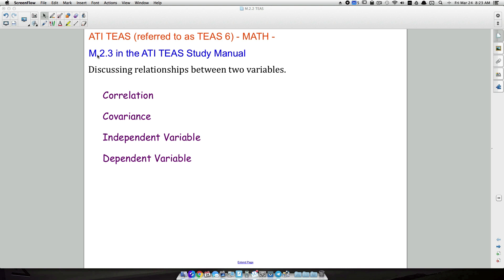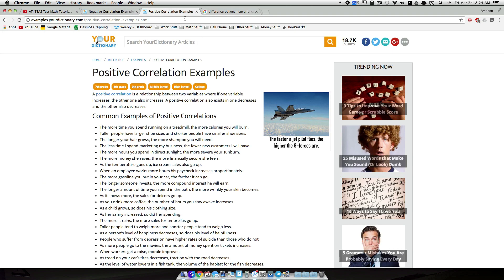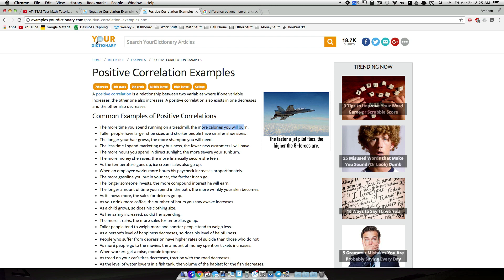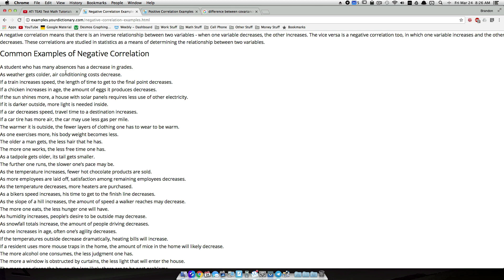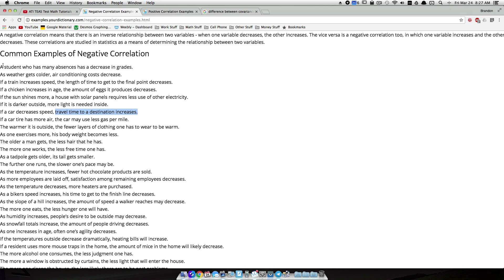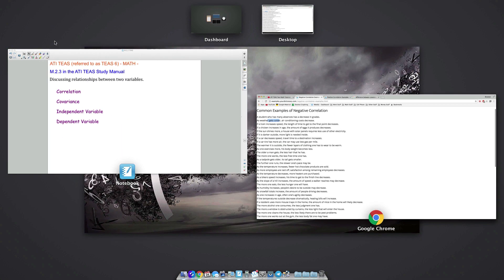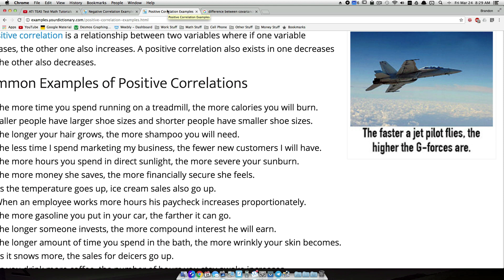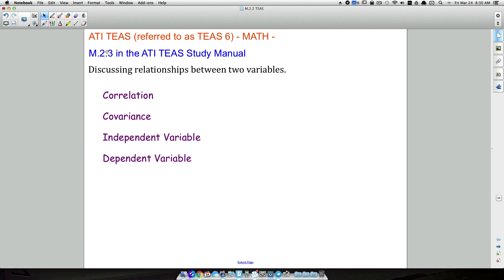TEAS Math Tutorial - M.2.3 - The Relationship Between Two Variables - Chapter 32